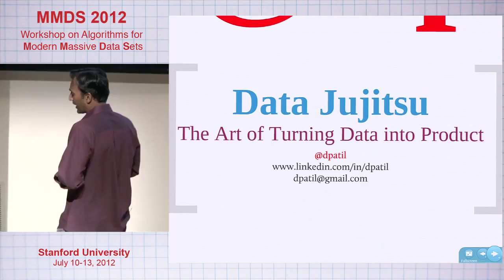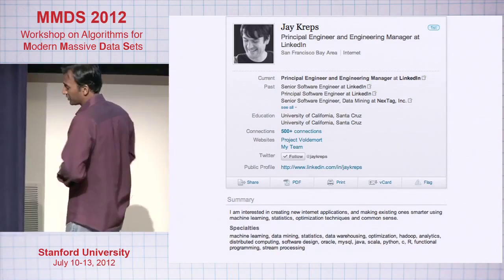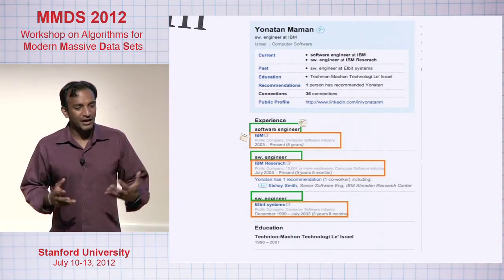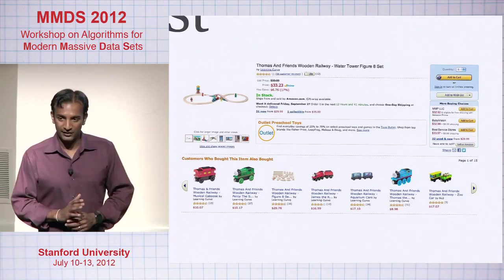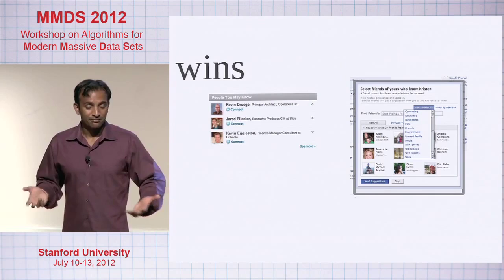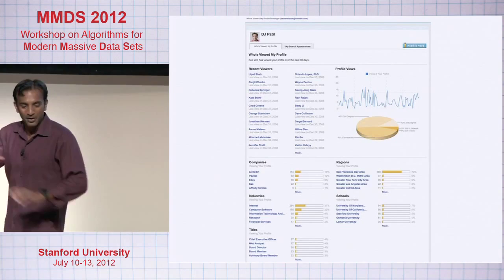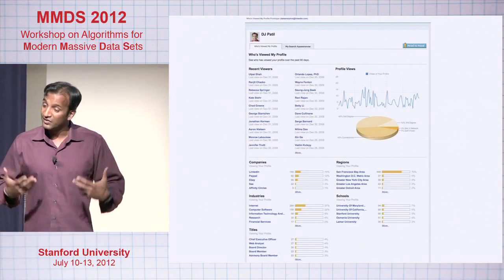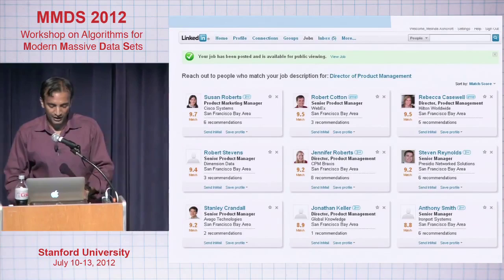When Algorithms Go Wrong How Product Design Can Save Algorithmic Limitations, DJ Patil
All technologies and algorithms have limitations. Combined with the broad range of use cases that can take place on consumer internet sites, this can lead to disastrous product experiences. In this talk I’ll walk through some lessons on how to minimize the impact from technical limitations.